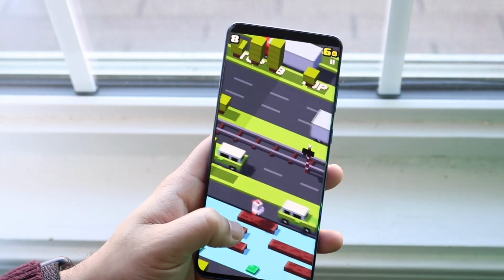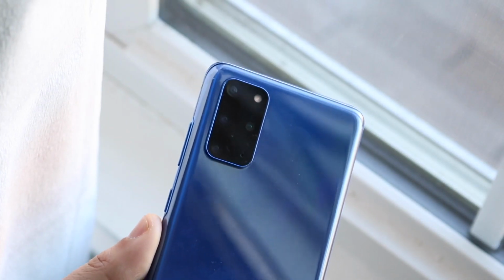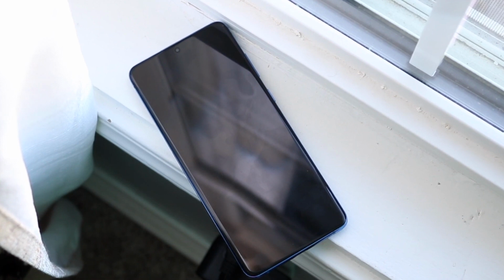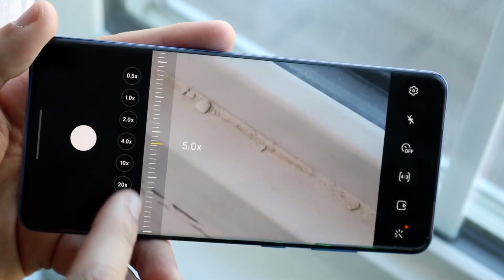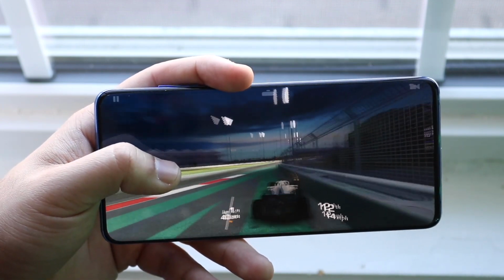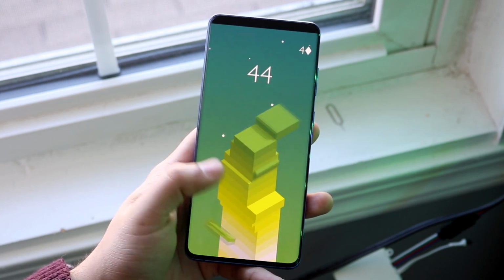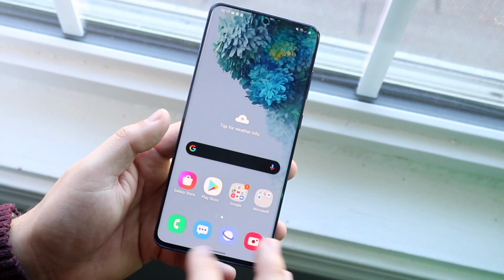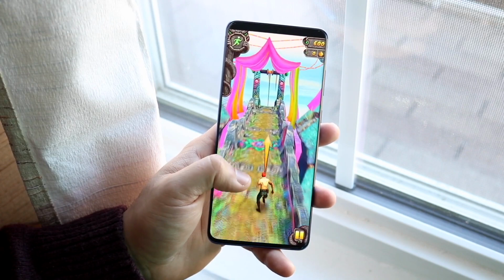Samsung Galaxy S20+ In 2023! (Still Worth Buying?) (Review)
Let's take a look at the Samsung Galaxy S20+ In 2023! (Still Worth Buying?) (Review)